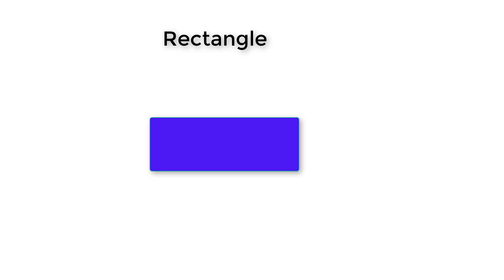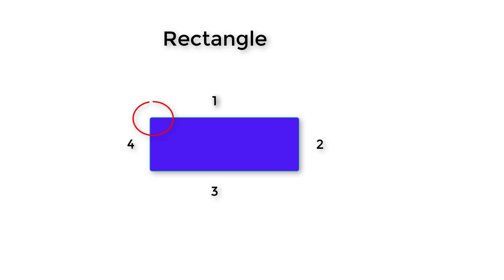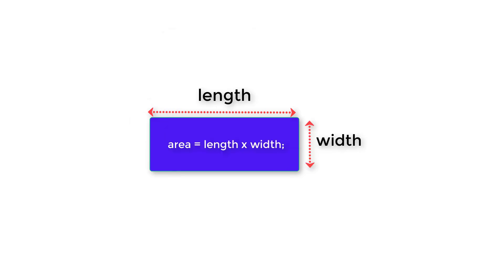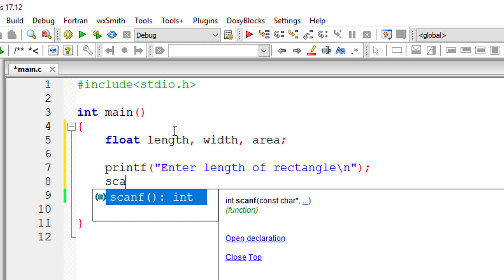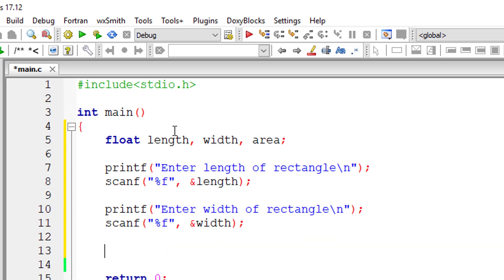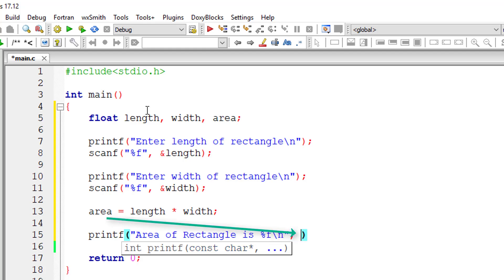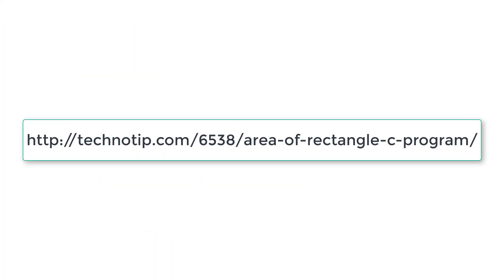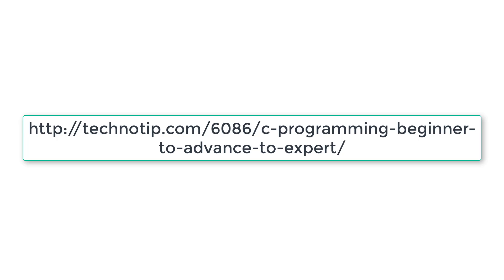Find Area of a Rectangle: C Program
The length and breadth / width of a rectangle are entered through the keyboard. Write a program to calculate the area of the rectangle.

Rectangle is a quadrilateral(i.e., it has 4 sides). And all the 4 angles of the rectangle are of 90 degree. To calculate area of a rectangle we need its length and width/breadth.

Note: Area of a Rectangle is calculated using the formula
Area = Length * Width;